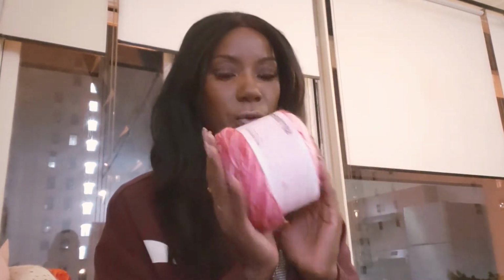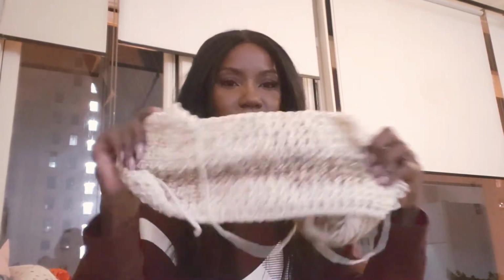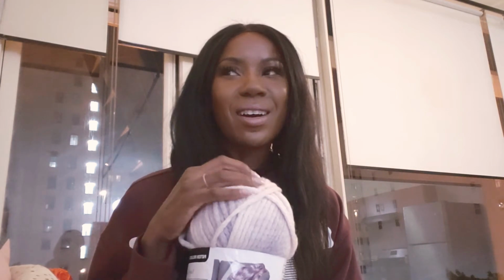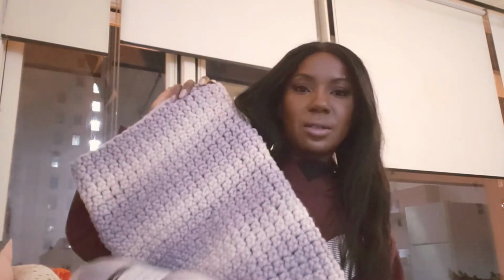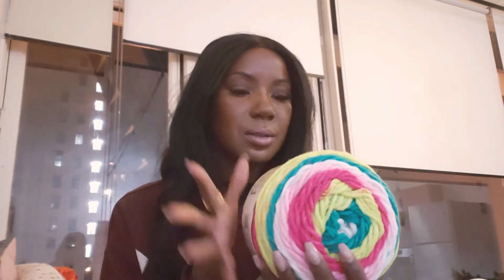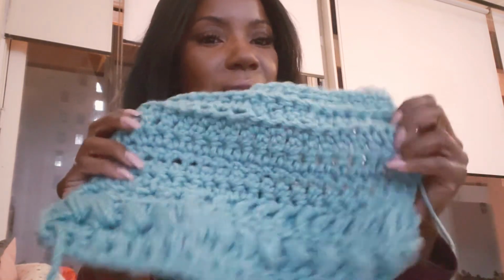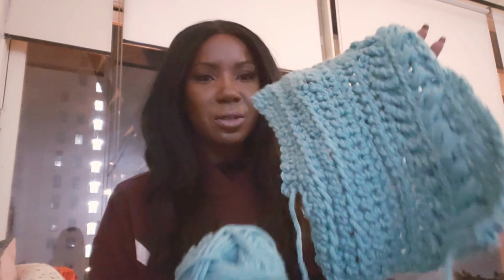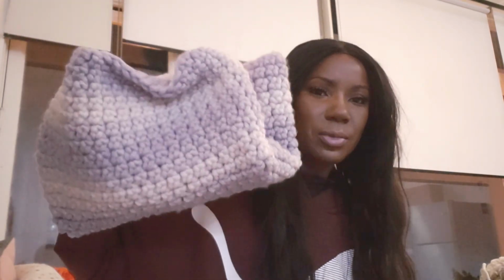Not so "Black Friday sale" Yarn review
Yarn Haul!!!
Yarnspirations
Caron Chunky Cakes
Lion Brand yarns  mandala watercolors
Loops and Threads Braid Big
Bernat Softee Chunky